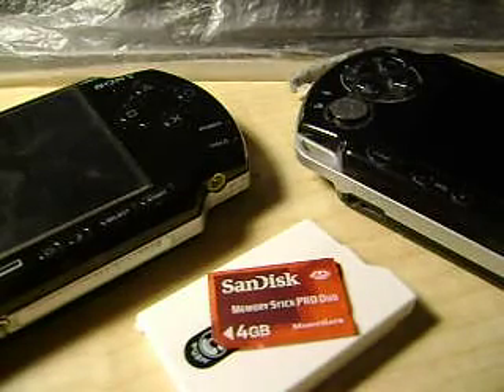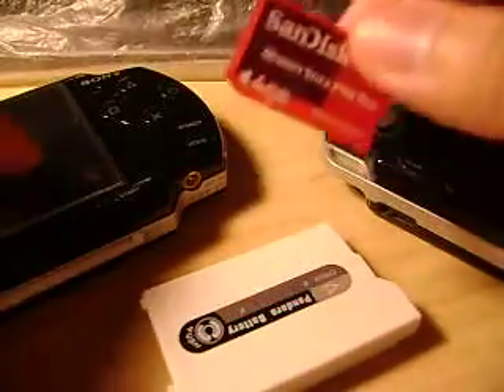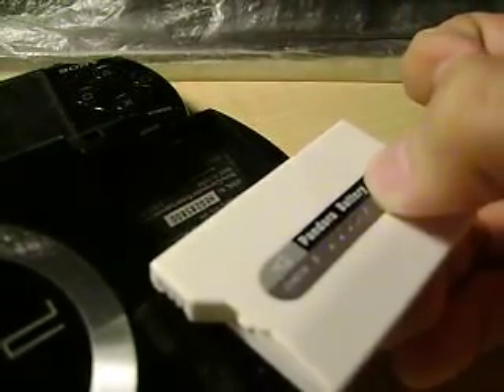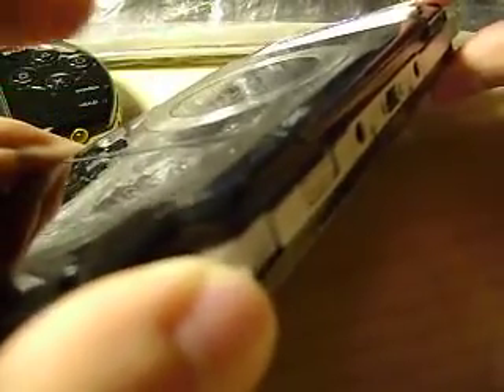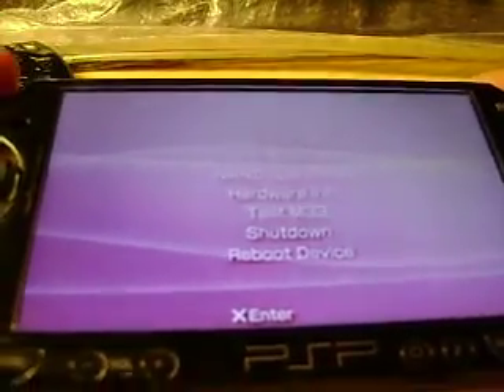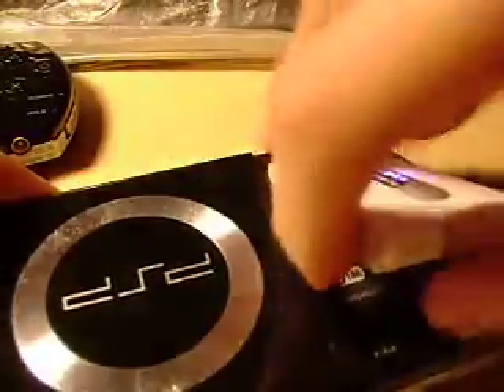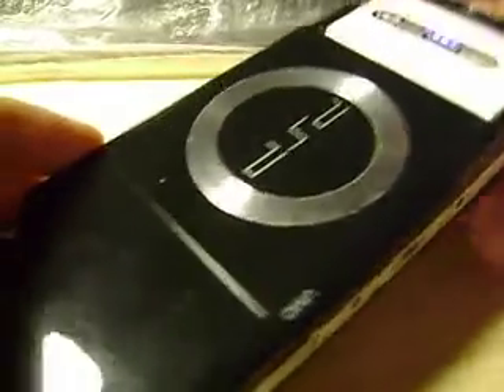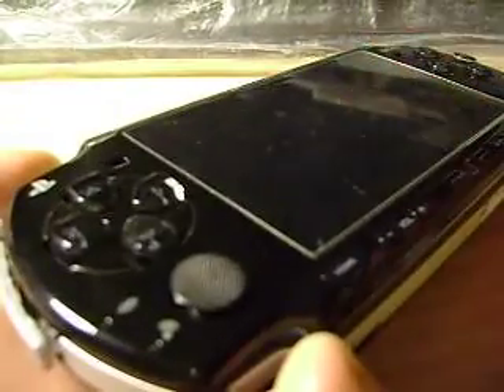Problem Unbricking Bricked PSP - 15 Sept 2010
Problem Unbricking Bricked PSP
15 Sept 2010

I made my Magic Memory Stick (DDC 8) with this guide
Google for it's cache if the link doesn't work sometimes..

Cut it short:
1) I made a Magic Memory Stick (link to how I did it is above), and bought a Pandora Battery
2) Works fine on a normal/working PSP (TA-085v2, PSP-2006)
3) Use the same Magic Memory Stick and Pandora Battery failed on the bricked set
4) Only the power light came on for the bricked set

Please reply if anyone has solution to this.

Wonder if (it would work):
a) Pandora Battery needs to be at 100% charge
b) Other versions of memory stick work, because I've made the DDC 8 version
c) Hardware fault?